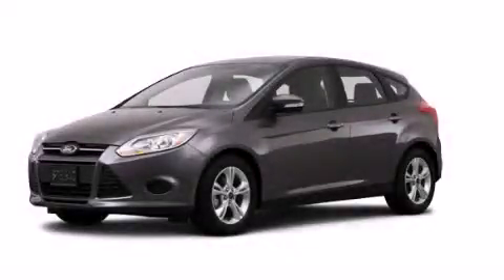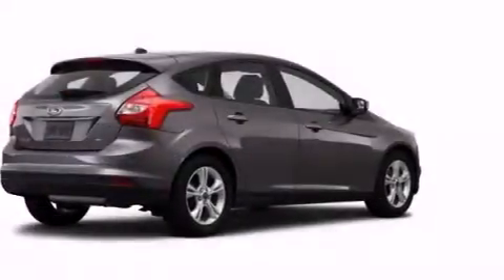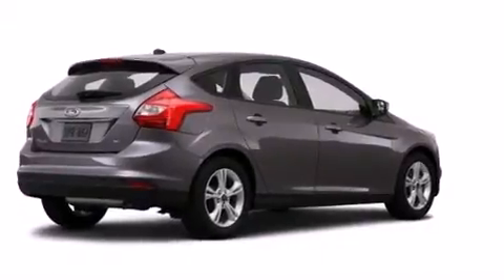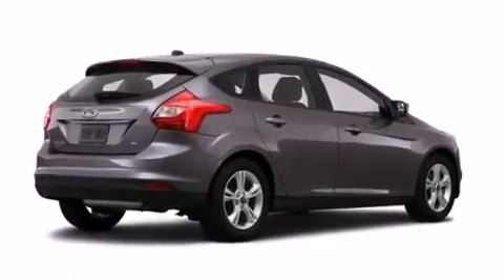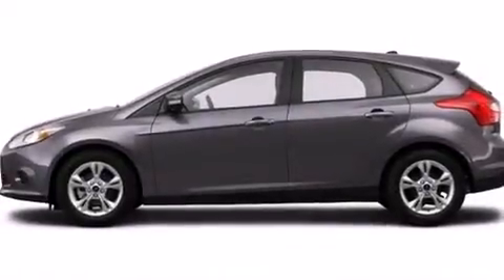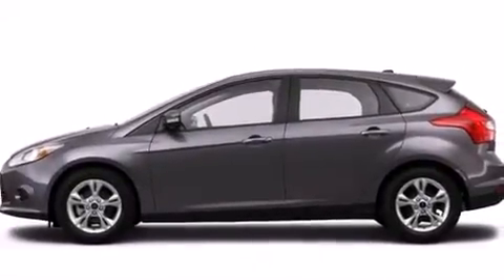2014 Ford Focus Plainville CT 06062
We are proud to present this 2014 Ford Focus . We've been honored to serve the Plainville CT area , we promise that your experience at our dealership will exceed your expectations ! Year : 2014 Make : Ford Model : Focus Engine : 2.0L 4 Cyl. Fuel Injected Trans . : Not Specified Exterior : Gray Miles : 3 Crowley Ford Lincoln Mercury http:// 245 New Britain Ave Plainville , CT 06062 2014 Ford Focus Plainville CT